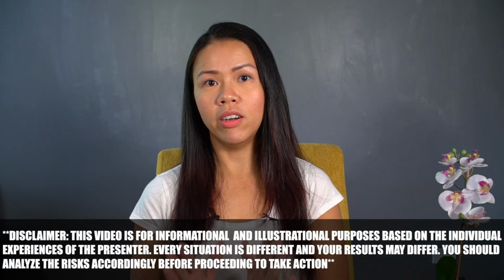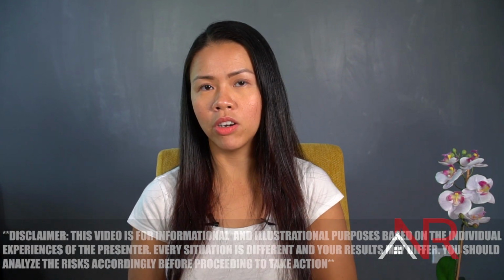How To Get The Funding To Rehab Your Real Estate Deals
In today's video you will learn about ways to buy a fixer upper and also qualify for the rehab loan, all at the same time!

To learn how to use credit cards to invest in real estate 👉 How To Get The Funding For Real Estate | Module 4